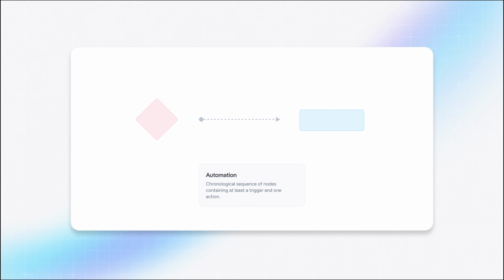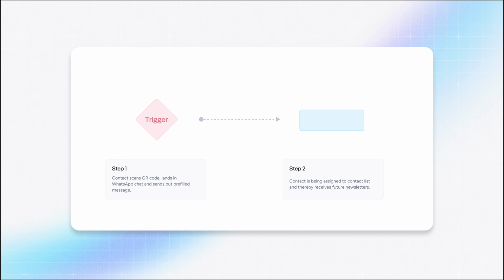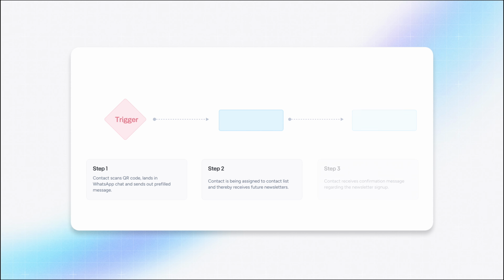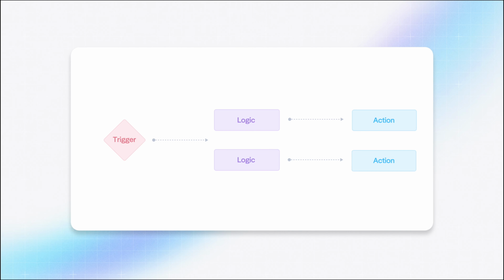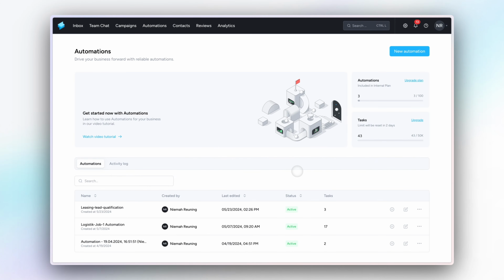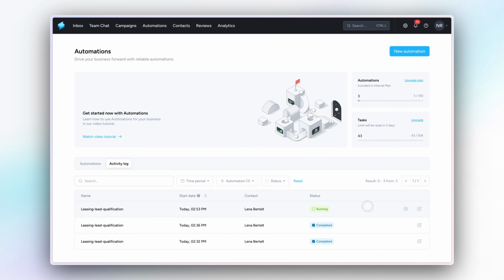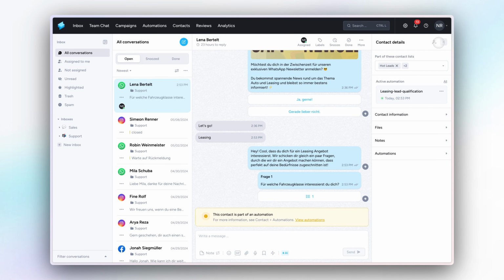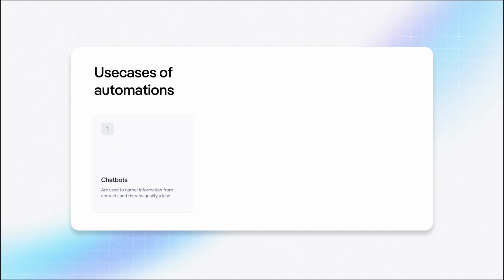How our Automations for WhatsApp Business work! (1/3)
1️⃣ WhatsApp is the most used communication channel by your target audience. (35x per day)
2️⃣ No other channel reaches your customers better. (95% open rate)
3️⃣ You can resolve enquiries faster and more conveniently from the customer's point of view. (customer response in 90 seconds)